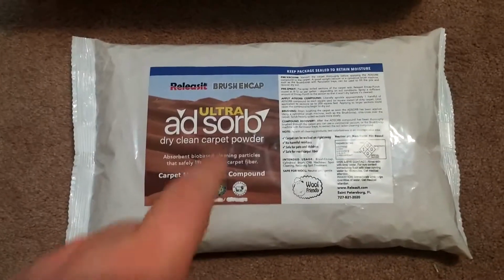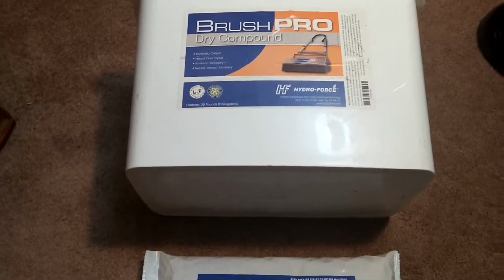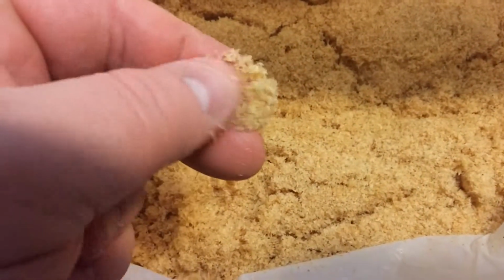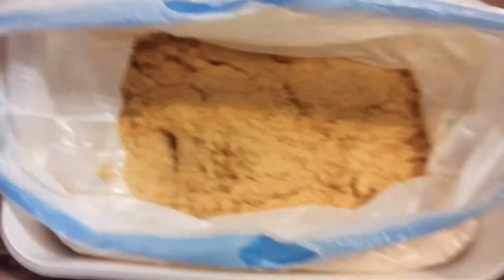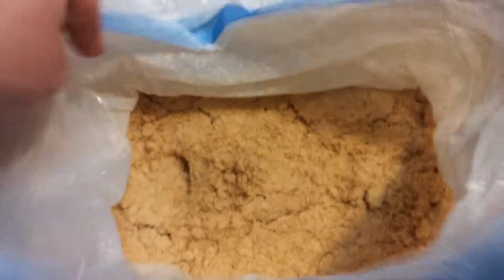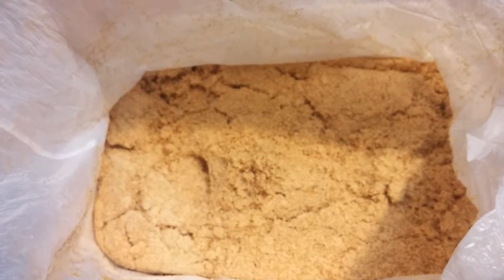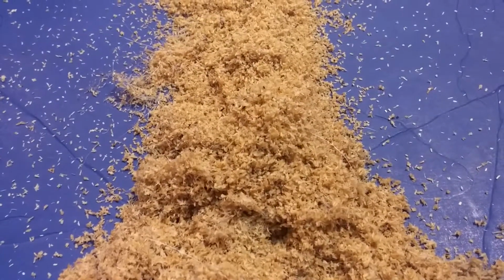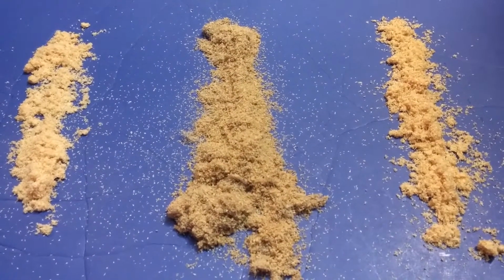VLM - Ultra Adsorb vs Brush Pro Compound